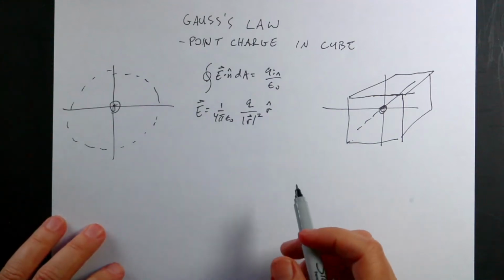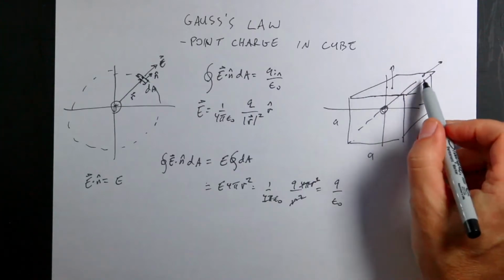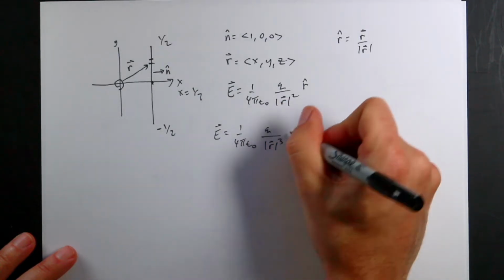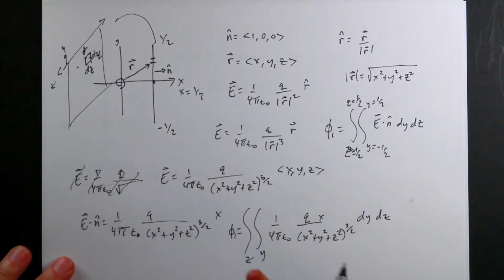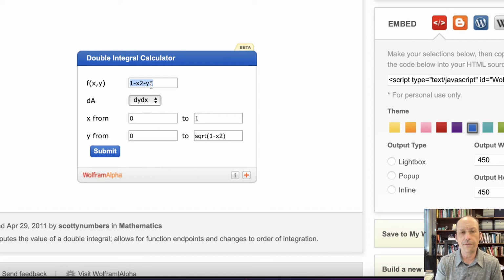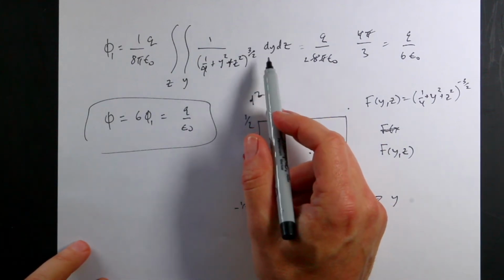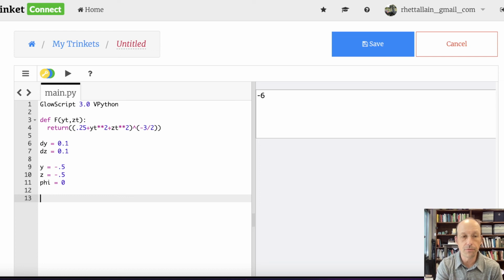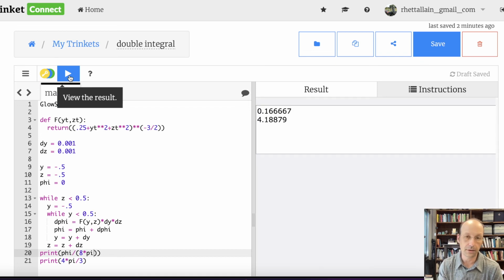Can you use Gauss's Law for a point charge in a cube? Yes.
Gauss's Law gives a relationship between electric flux and the total charge inside a surface.  Here is the flux through a cube.